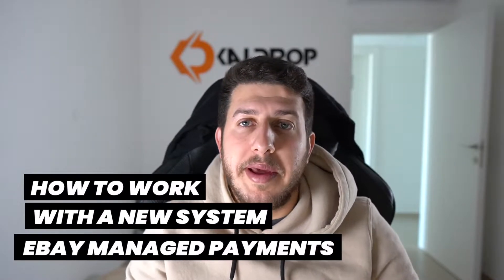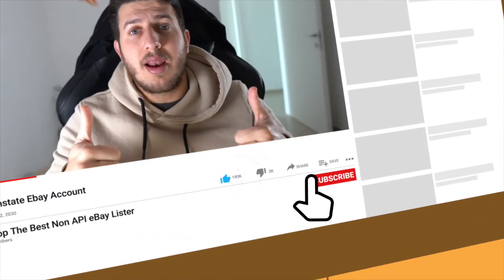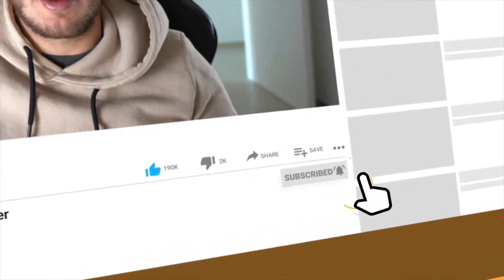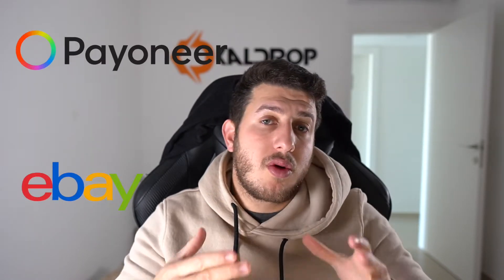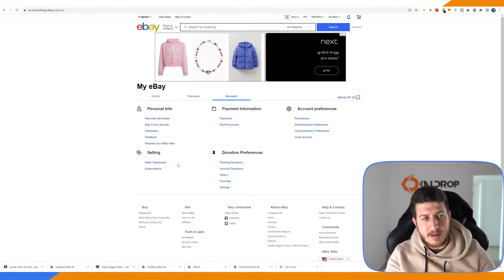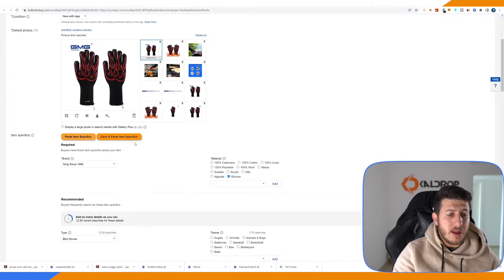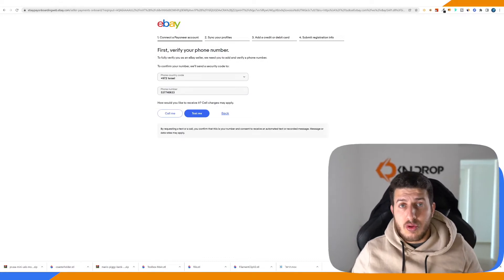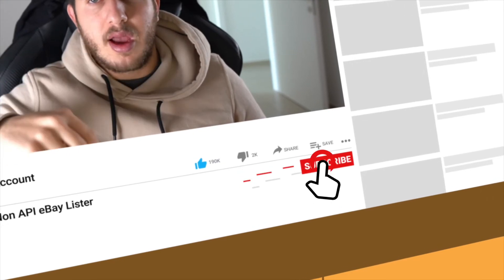How to Work with the New eBay Managed Payment? Payoneer Link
How to work with the new eBay managed payment?

In this video, I'll quickly tell you on how to work with the new eBay Manage Payment system. This is the right and the effective way to link your payoneer to your eBay account. Watch till the end of this video to learn more.

🕖 Time Stamp

0:00 Intro...
1:12 What is eBay Managed Payment
2:38 The First Step to Open an Account
2:53 The Fees
3:13 How to Link Payoneer to eBay
4:15 Uploading Products
5:15 Contact Payoneer
5:44 Outro

Now let's talk about how to work with the new eBay managed payment? How to link Payoneer to eBay.
Let me give you first a brief overview. A long time ago, eBay was using Paypal as the payment method. Now with the new eBay managed payment. Lower fees are an advantage for the sellers with the use of Payoneer.
Linking Payoneer to eBay managed payment is very simple. Please watch the video for the full website walkthrough.
If you have trouble linking your Payoneer to the new managed payment of eBay. All you need to do is to contact Payoneer to assist you further.

🔗 CONNECT WITH KALDROP 🔗

This video is about the easiest way to work with eBay managed payment.

👉ABOUT KALDROP 👈
KalDrop is a powerful Non API Lister designed for eBay sellers who wish to improve their online business performance.
This software was developed by an eBay Expert Seller and it uses special calculations and methods to make listing on eBay easy, fast and successful.
You will never get flagged due to using KalDrop because it is a Non-API eBay Lister.

KalDrop helps you list many items to your store, makes customer service faster and more efficient and makes you fulfil orders faster than ever.
When using an API Monitor the chances of you getting flagged is high. Getting flagged will destroy your eBay selling account and lower the visibility of your items.

KalDrop Non API Lister Features Are :
- Unlimited Listings​
- Multiple Accounts
- VeRO Protection
- 24/6 Live Chat Support
- Unique eBay Listing Templates
- First Week Is Free​

All of this for 19.99$ - FIXED PRICE!